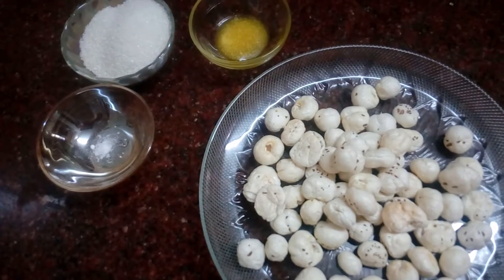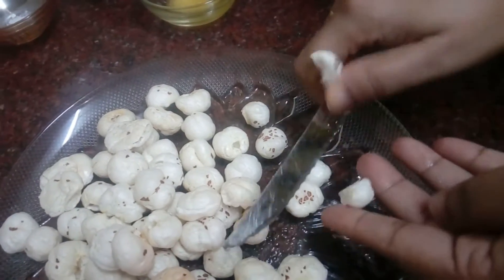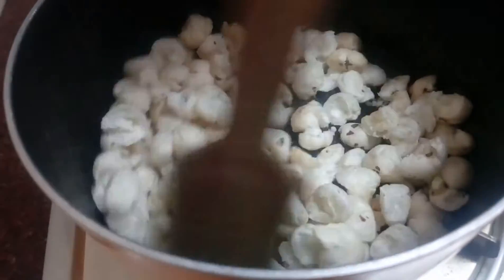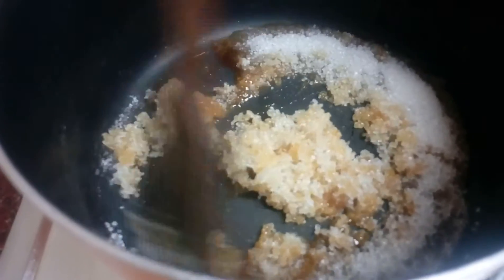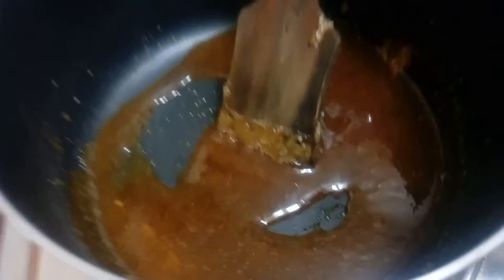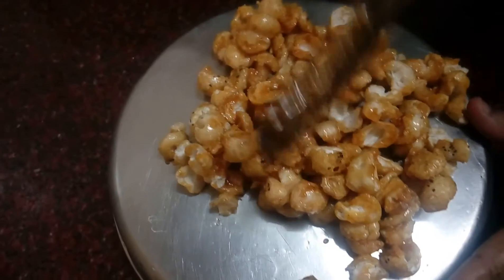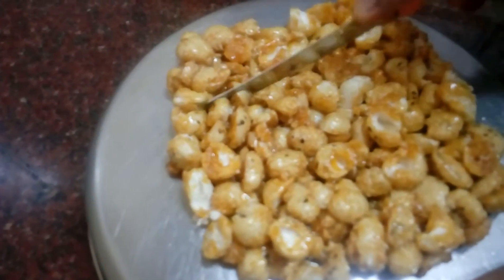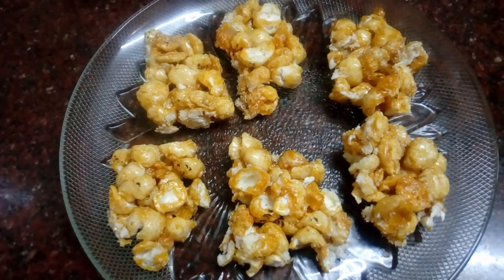puffed lotus seed candy (malayalam)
A tasty and instant sweet made with puffed lotus seed.